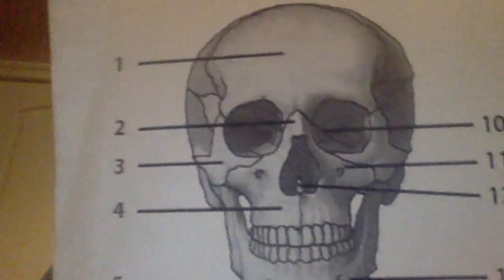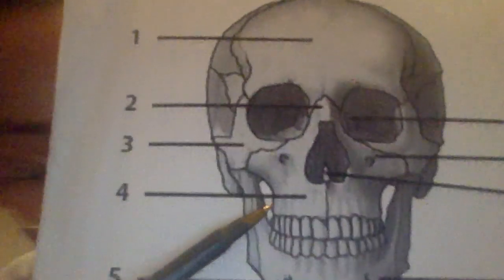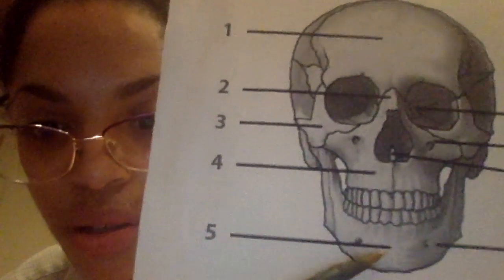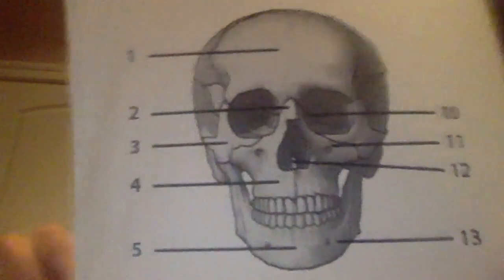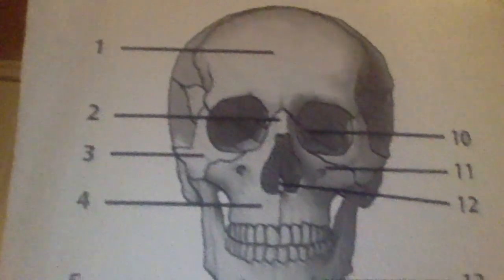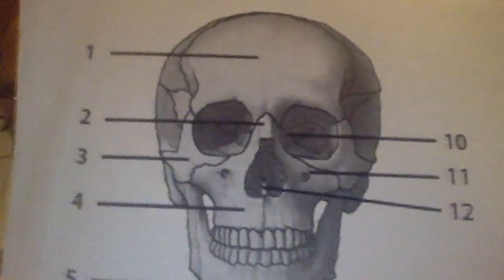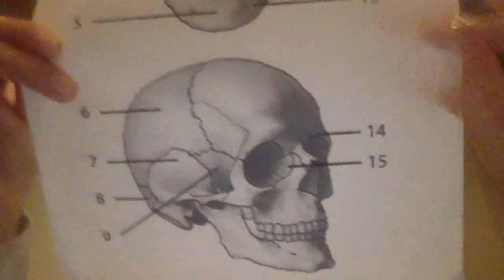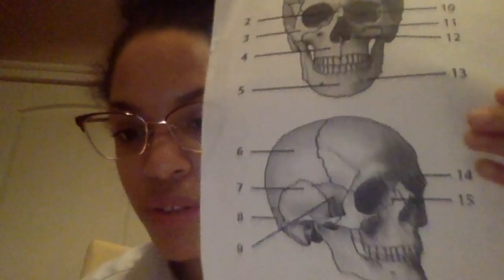Anatomy of Skeleton